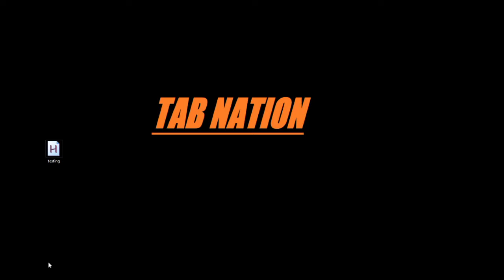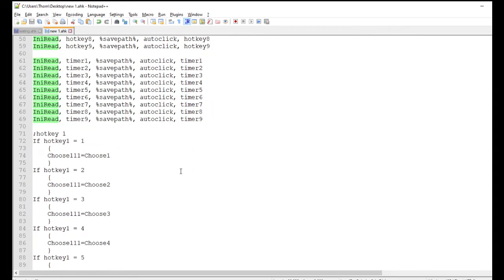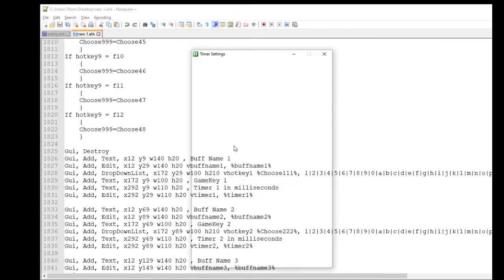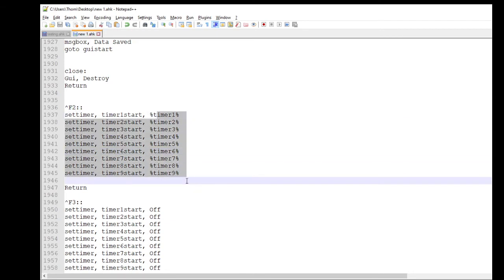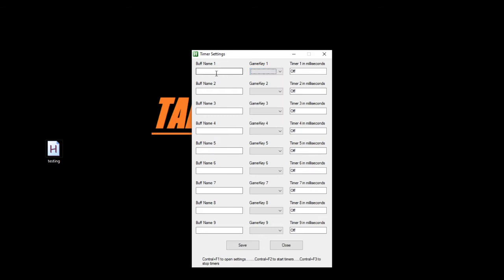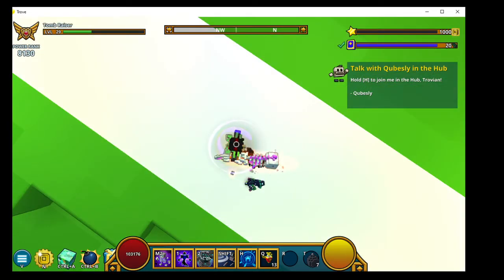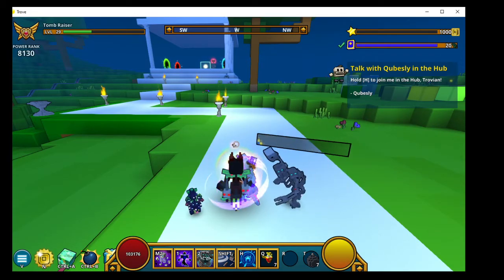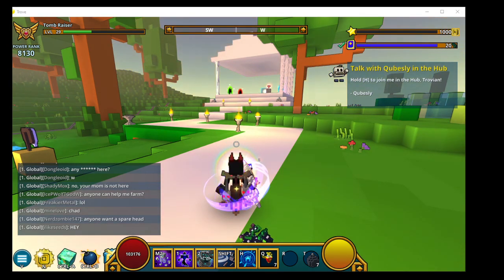AutoHotKey - Auto Buff, Cast, Heal in Your Game - In Game Example is Trove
Autobuffing in trove but this script can be used in any game to autobuff.
Codes a bit long so have a link below to a google document. Also if you do not have AHK installed or know how to compile link below for that. TY